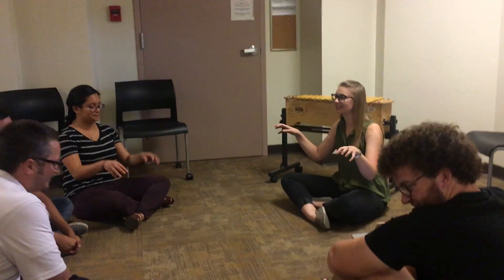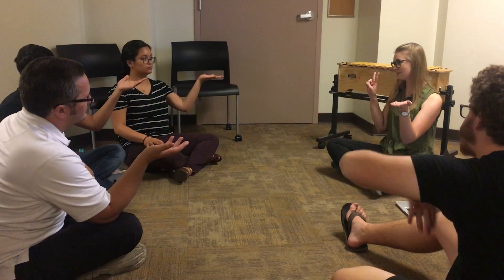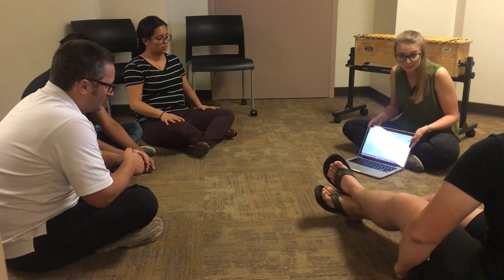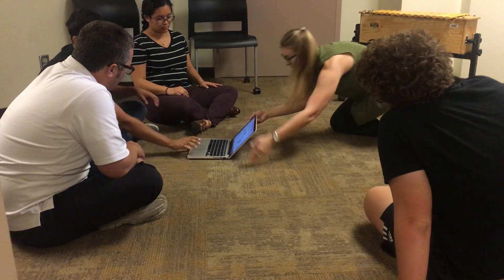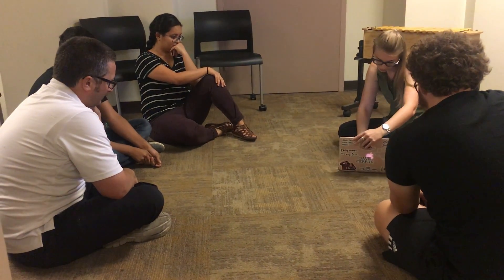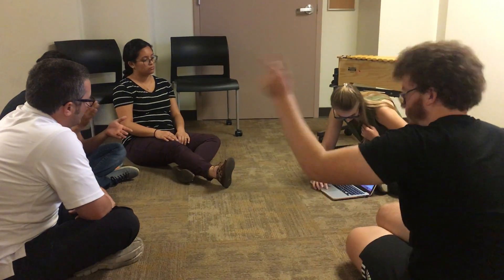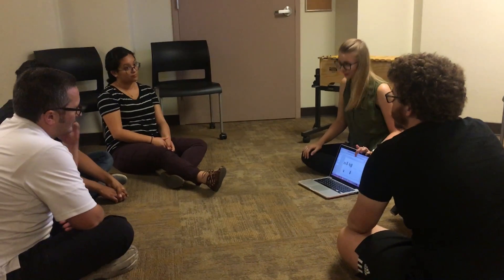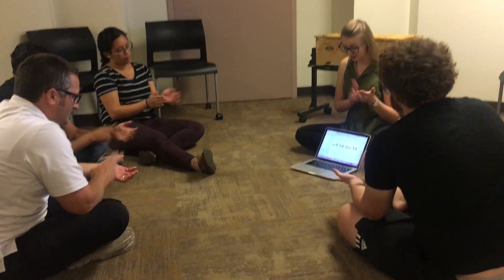Art of Teaching #413 - Assignment21C